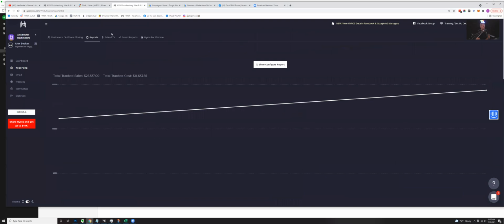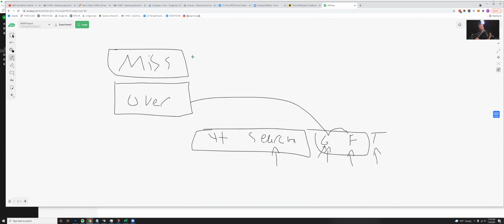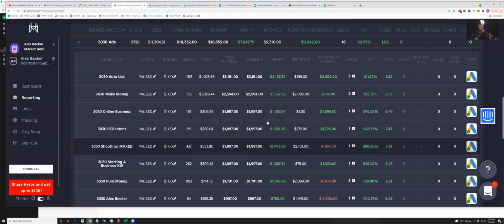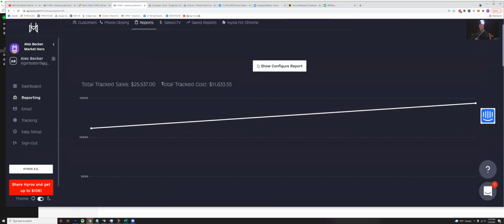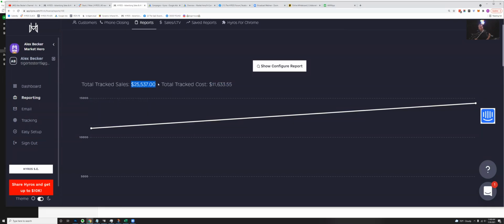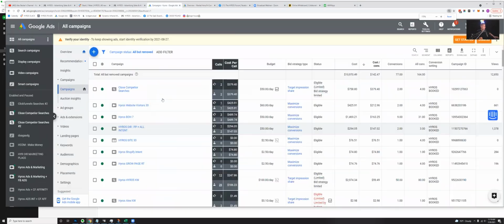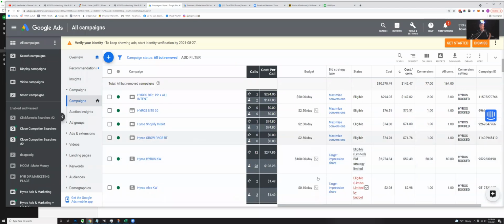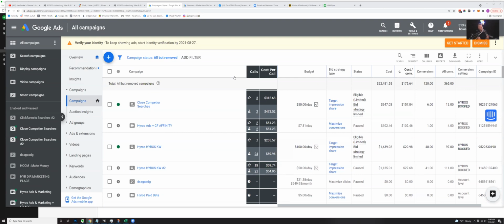HYROS Weekly : Scaling Ads Effectively With Data